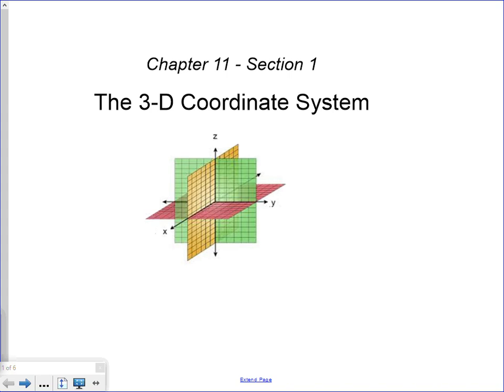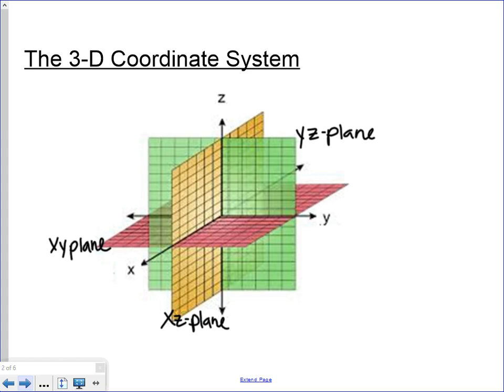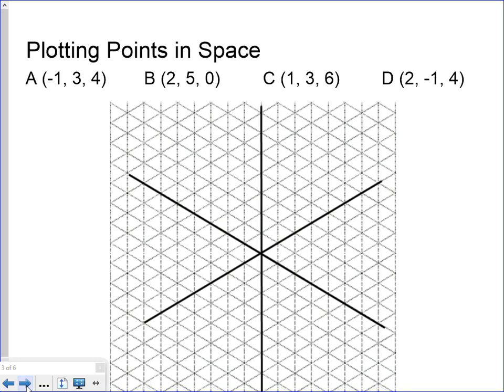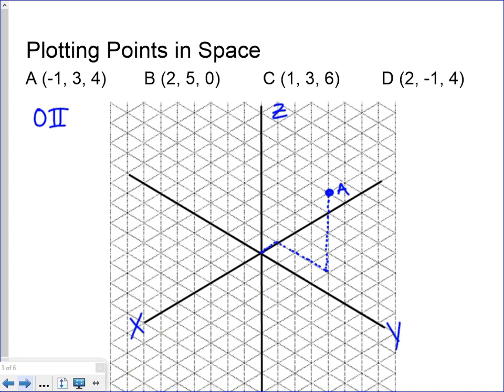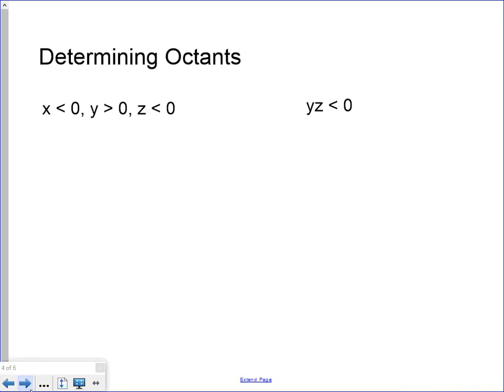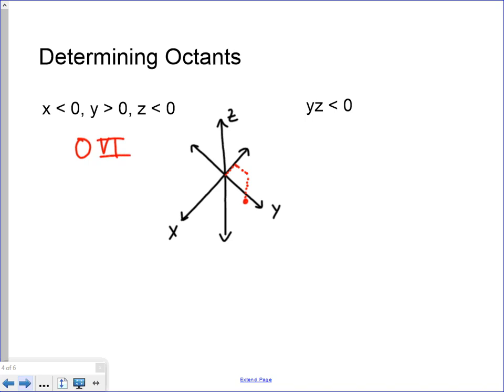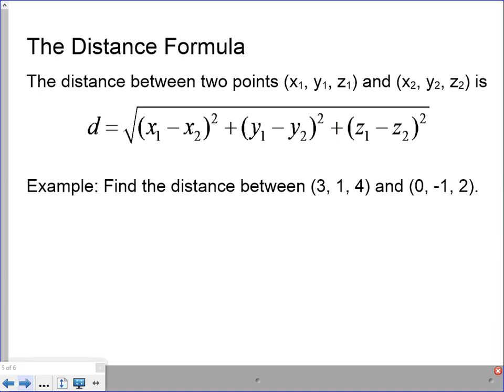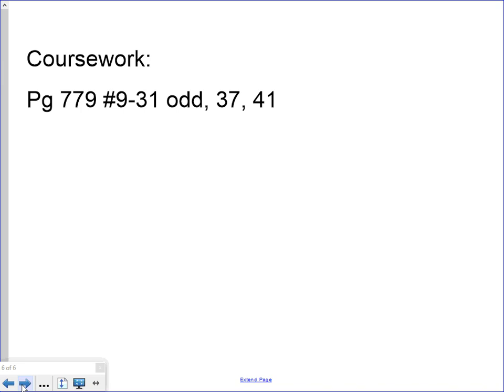Notes 11 1 The 3 D Coordinate System